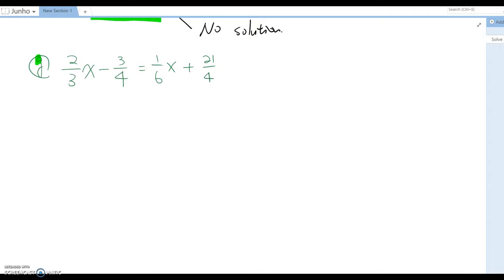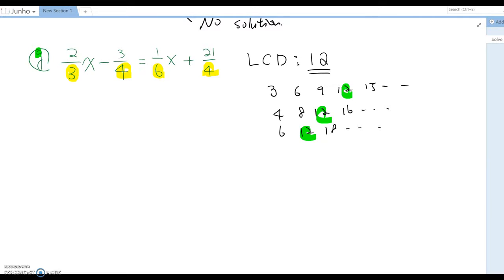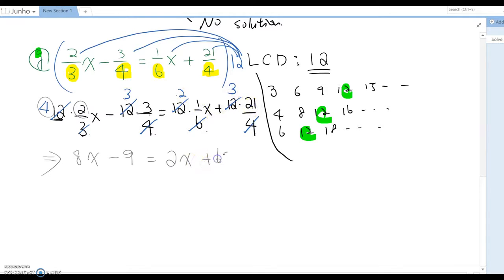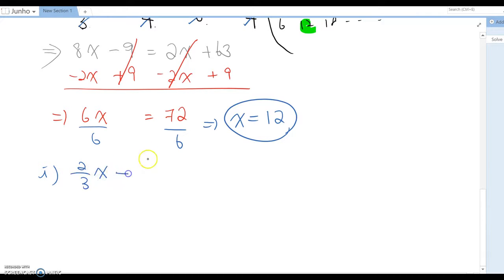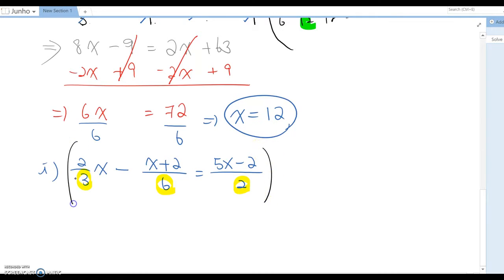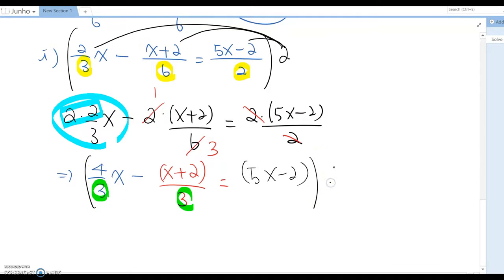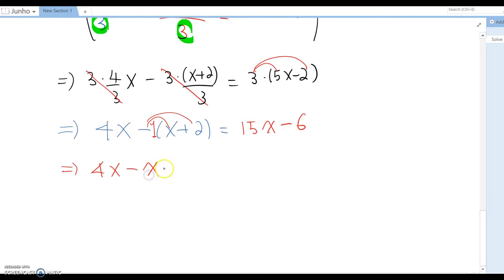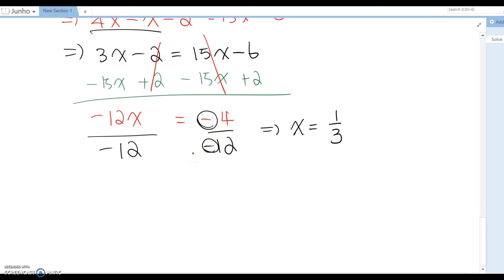1.1.2 Linear Equations in One Variable Part 2